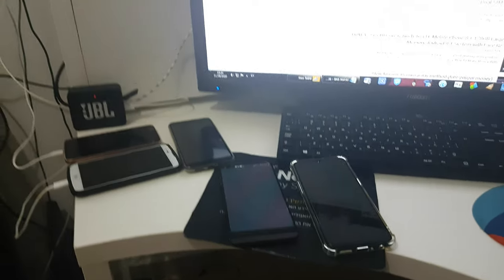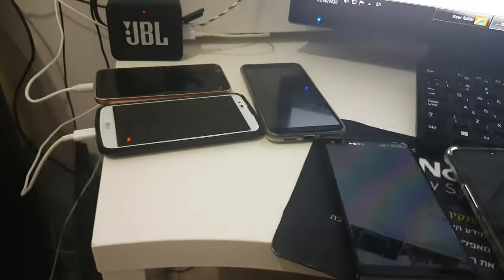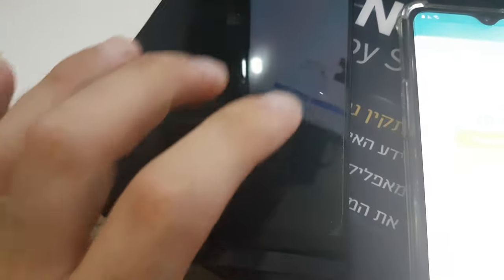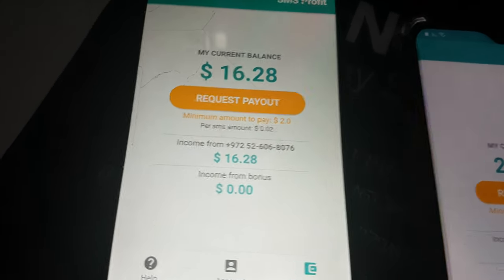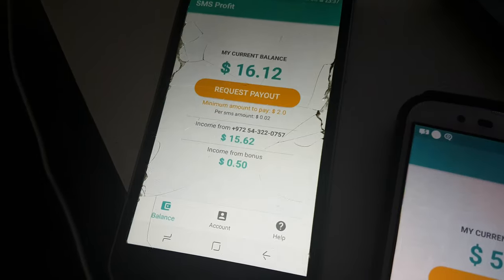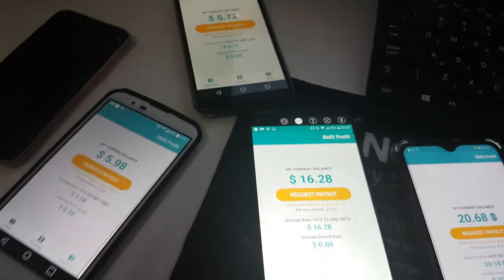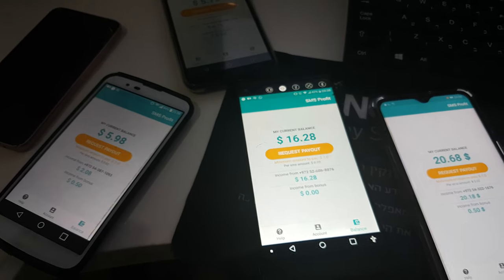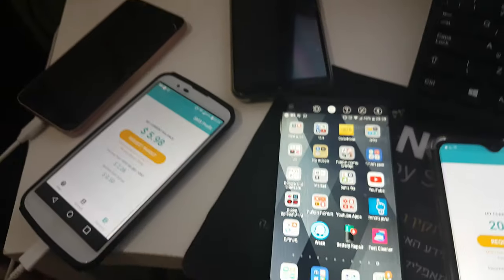How Much I Made In 1 Month With SMS Profit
★★★★★ service delivered!

GET IDEAS ON HOW TO
WORK FROM HOME OR Anywhere When it comes to making money online it can often feel overwhelming.In this ebook you’ll learn the proven methods to earn money online, whether that’s full or part-time!We’ve handpicked our top 50 methods, providing you with insights on the risks, the benefits and how to get started.Grab your free copy today!

Pinterest Perfection

Introducing Pinterest Perfection - How to use Pinterest to Monetize Pictures. Inside this eBook, you will discover the topics about Pinterest basic use tips, link up with trusted bloggers, don't be pushy, be unique, provide helpful info, get creative, make your product users the star, choosing the right pictures, update frequently and watch your etiquette. For The Price, This Is Real Good SmartPhone

Pinterest Perfection